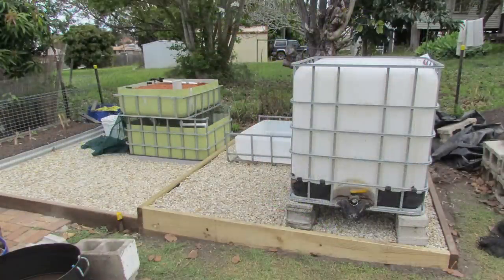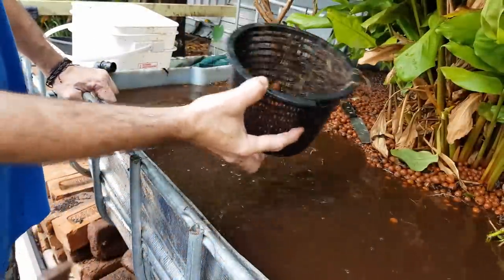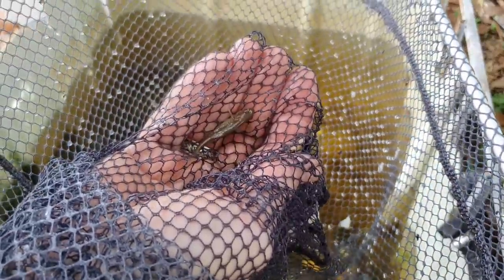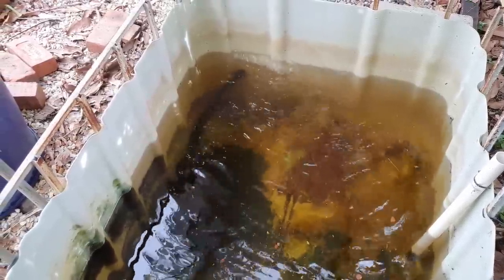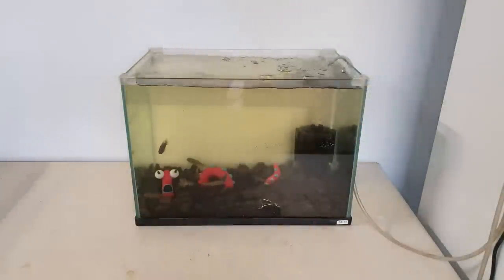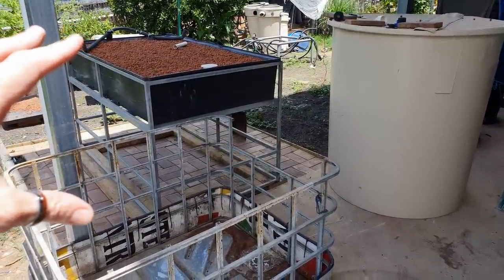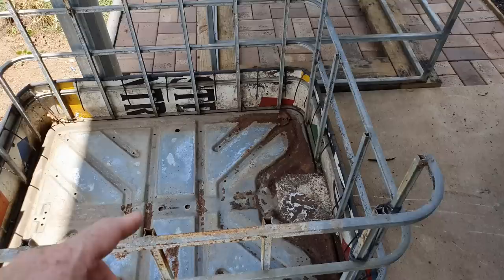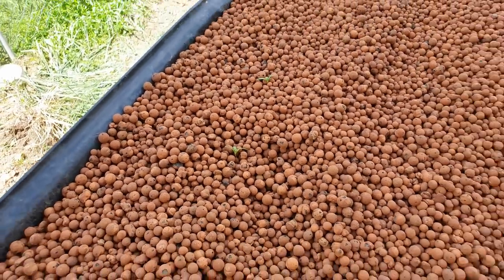No More Aquaponics........ 😥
G'Day Folks. Here's a look at why & how I broke down our current aquaponics system.
It's not all bad news folks as many regular followers already know. 😉
Cheers all. 🐟 🌱🍅
Rob